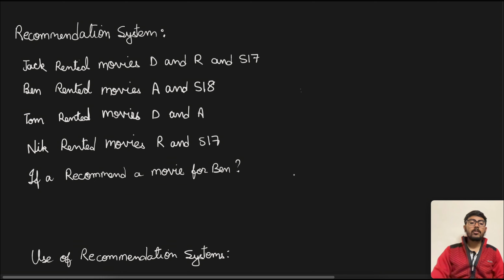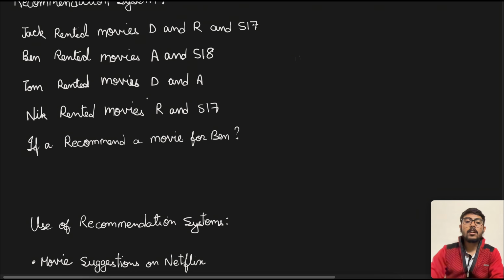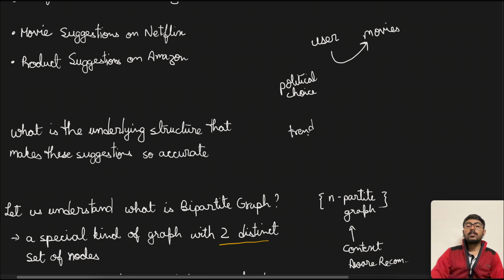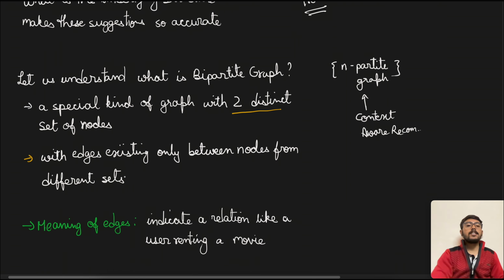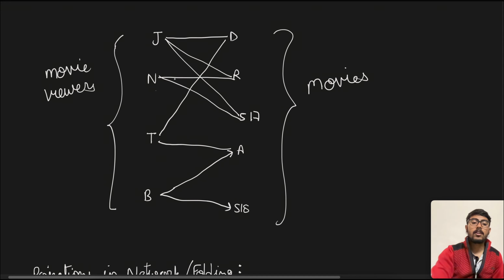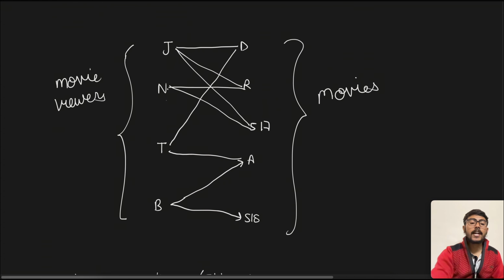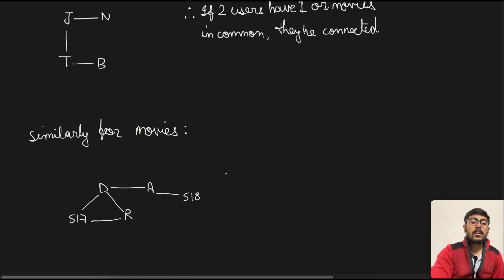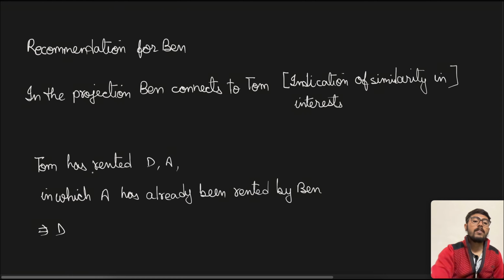Recommendation System | Network Folding | Solved Example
In this video, you will understand the various topics related to Bipartite Graphs and Network Projection. These concepts are discussed in context of calculations involved in the generation of right recommendation for the network node based upon their connections in the network and personal preferences. I have taken several illustrative examples to explain the concepts in depth.

0:00 Introduction
0:34 Problem Statement
1:11 Real Life Application
2:05 Bipartite Graphs
4:08 Generating a Bipartite Graph
4:54 User Network Folding
6:15 Movies Network Folding
7:05 Calculation of Recommendation
8:33 Conclusion